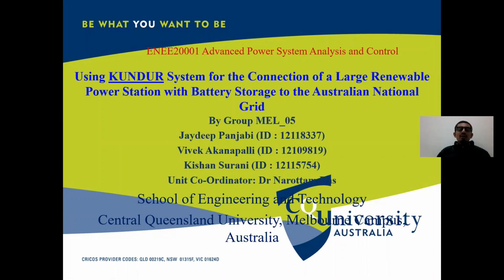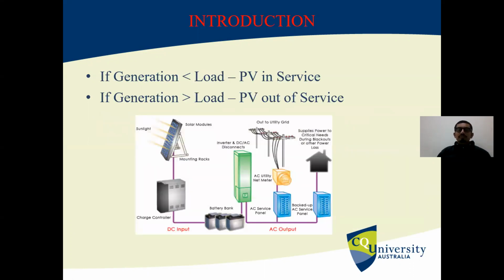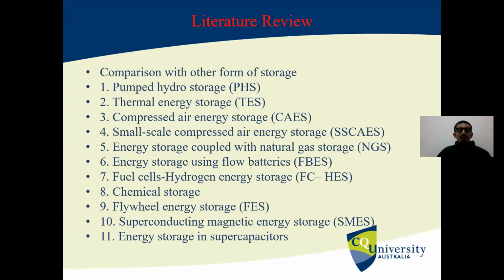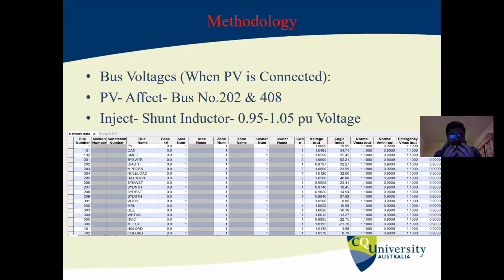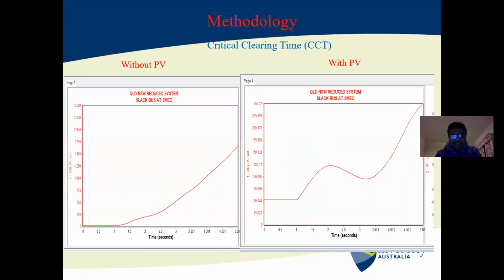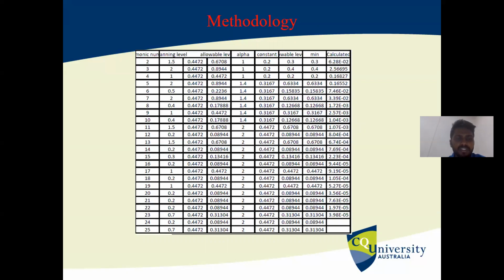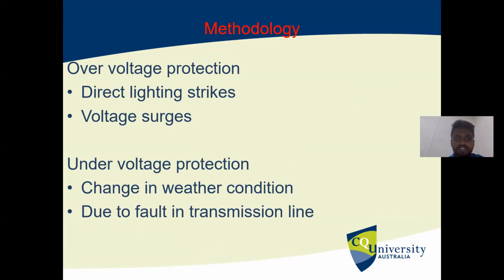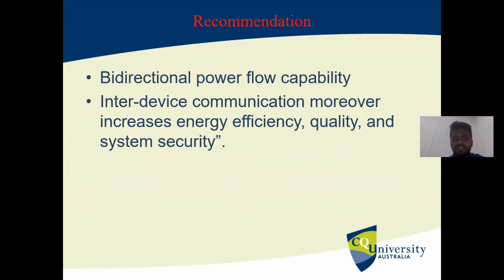ENEE20001 MEL 5 Presentation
Using KUNDUR System for the Connection of a Large Renewable Power Station with Battery Storage to the Australian National Grid